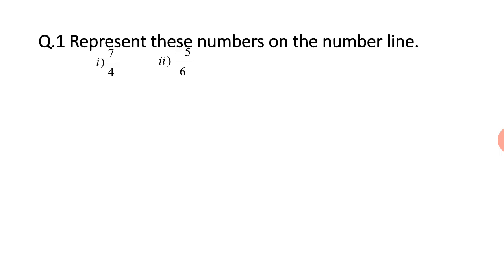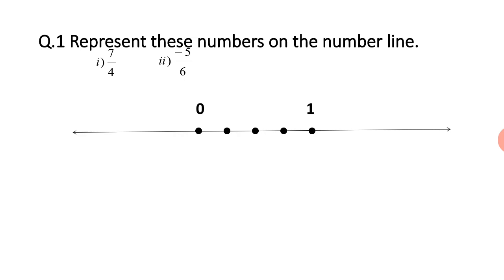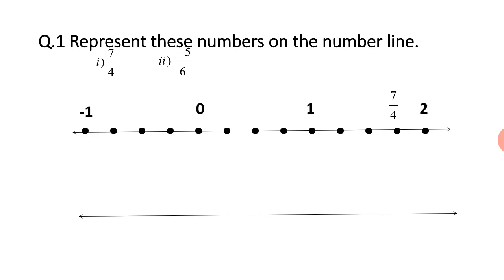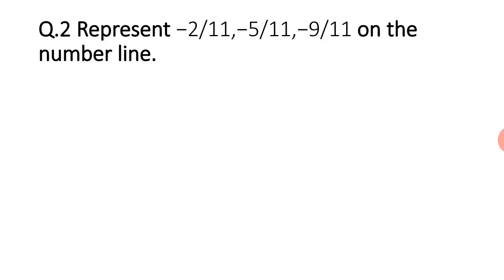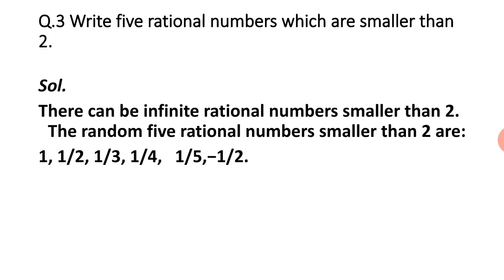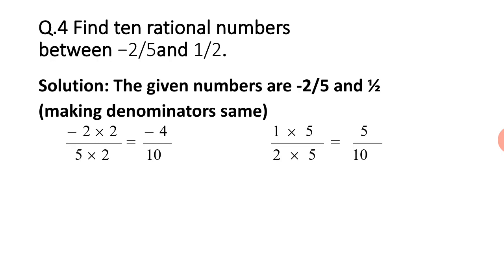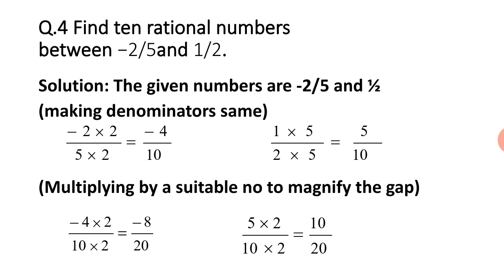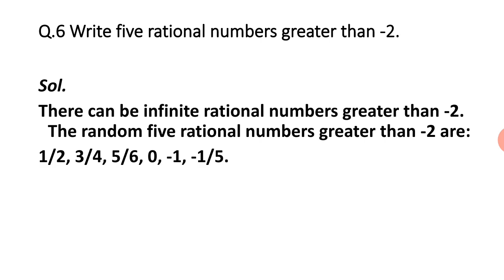RATIONAL NUMBERS Std VIII ( Ex 1.2)